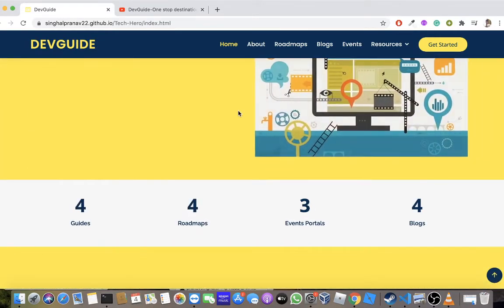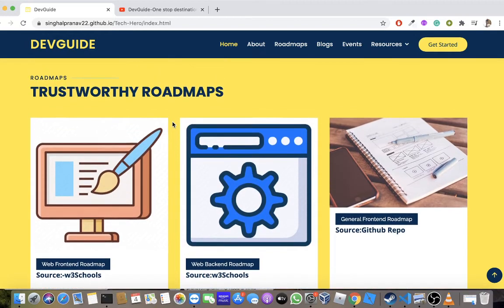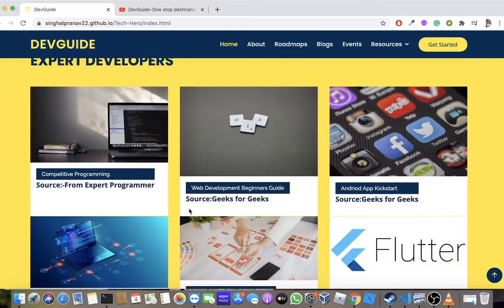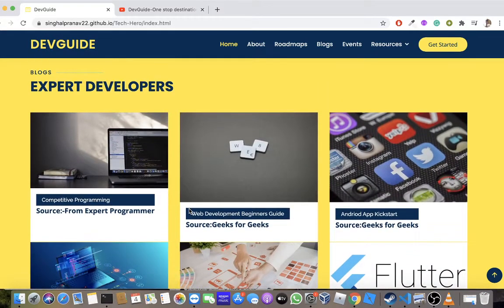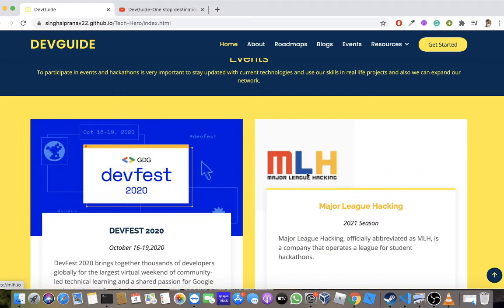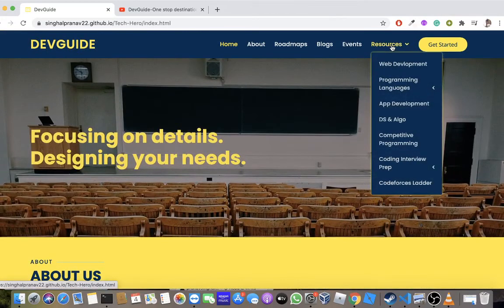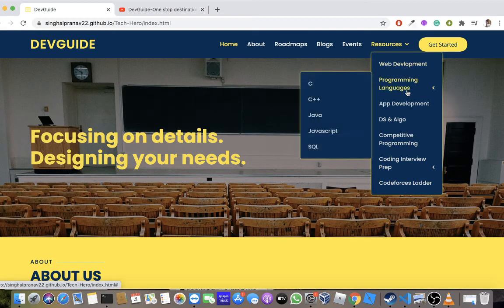DevGuide-One stop destination for all your development needs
A one place destination for all your questions of how to start up your development/competitive-coding journey carefully curated and written by the experienced people who know how one should kickstart their dev journey! This website provides all the materials and links that would make you ready for getting starting in this wonderful dev journey.This website is that hero which would avenge you from the horrors of infinite resources and misguidance on the Internet !